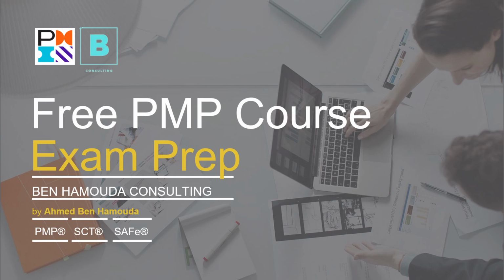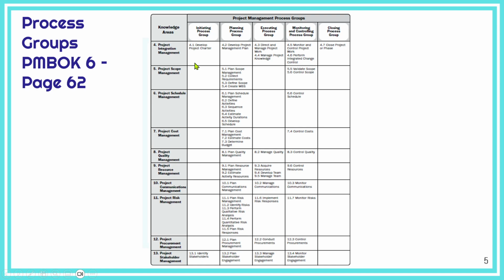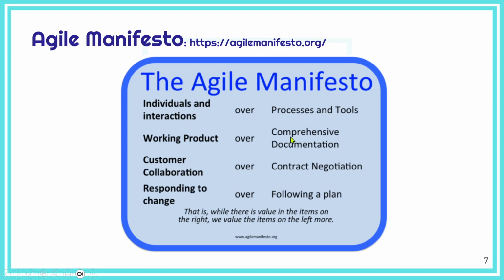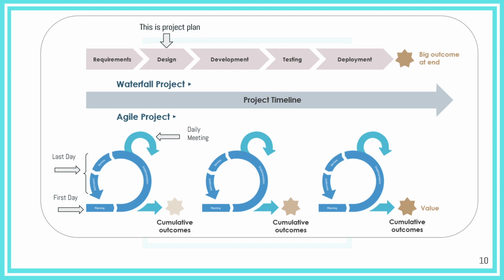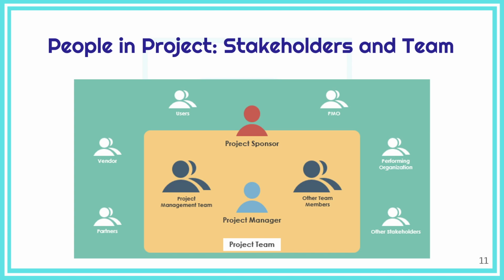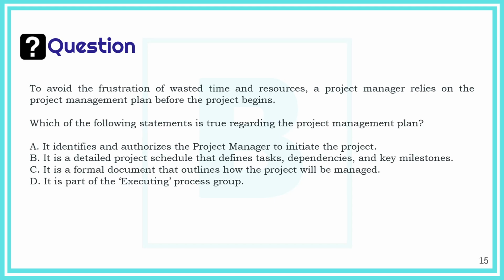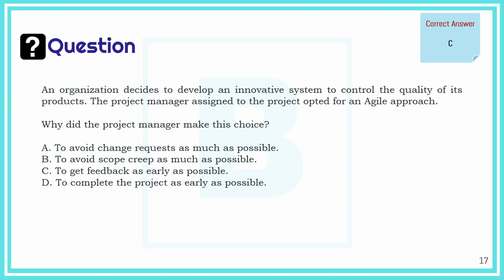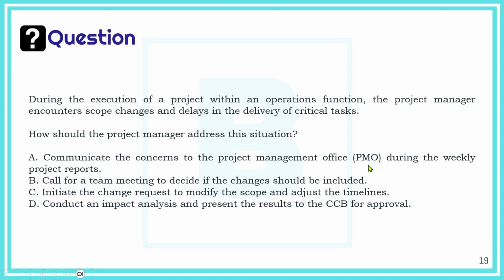Free PMP Training: Summary of Session 2